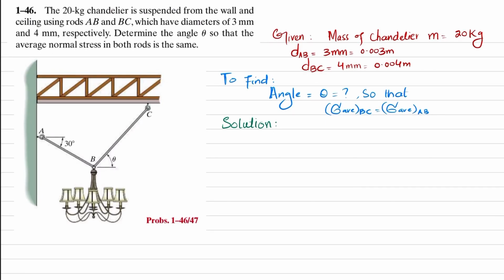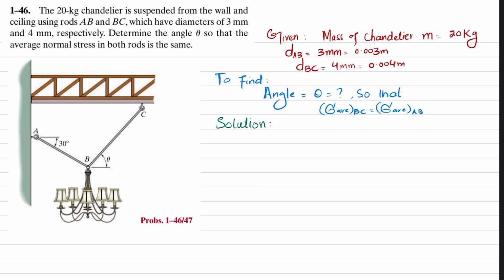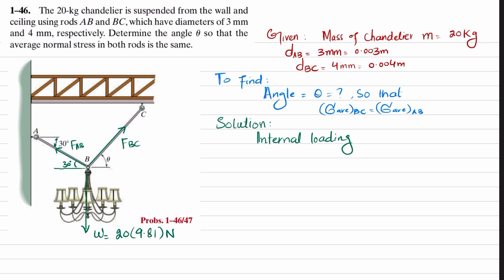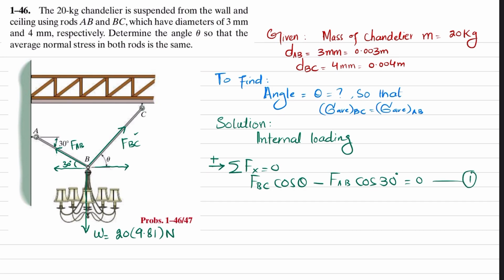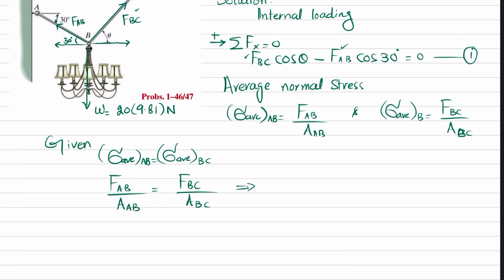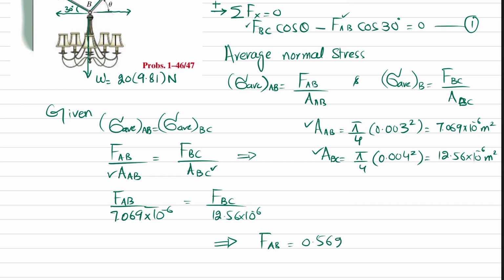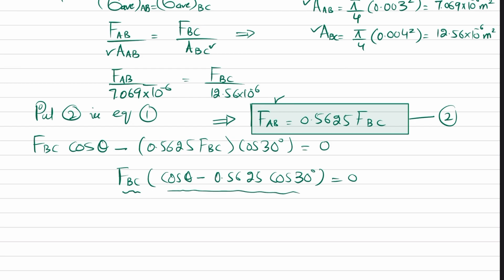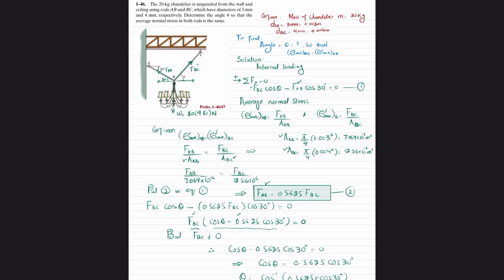1-46 | Internal Resultant | Loading Chapter 1 Mechanics of Materials by R.C Hibbeler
1–46 The 20-kg chandelier is suspended from the wall and ceiling using rods AB and BC , which have diameters of 3 mm and 4 mm, respectively. Determine the angle u so that the average normal stress in both rods is the same.
Mechanics of Materials  problem solution by R.C Hibbeler (9th Edition)
MOM | Chapter 1 | P 1-34 Solution | Stresses | Engr. Adnan Rasheed
Chapter 1: Introduction— Stress
Mechanics of materials problems solution
240 Problem solutions of all chapter of  Mechanics of Materials by Beer & Jhonston